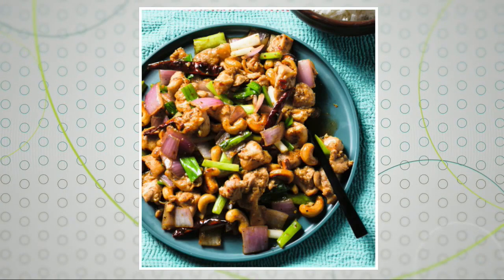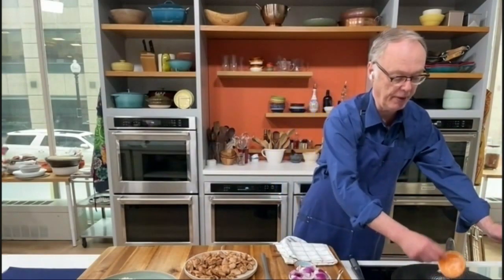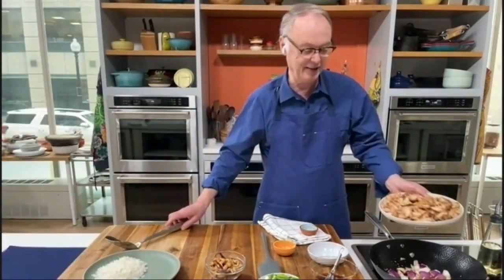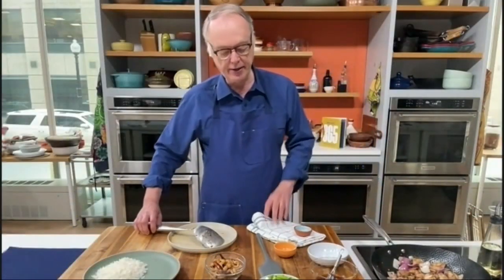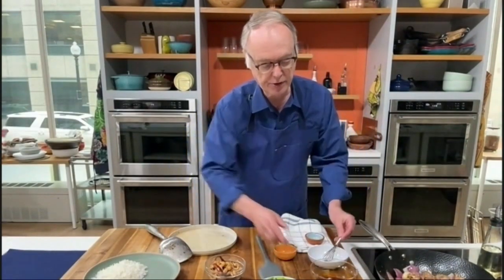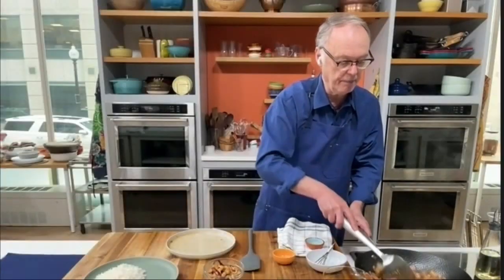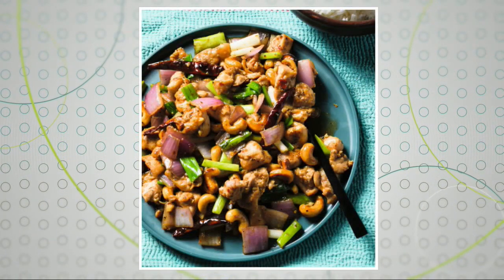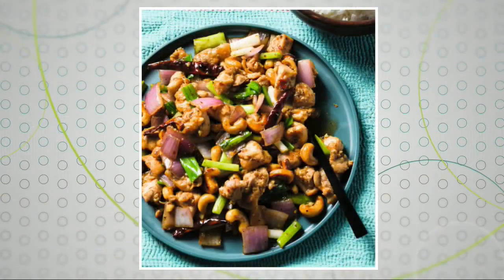Christopher Kimball Makes Thai Cashew Chicken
Cook with confidence every day! Dig into 365 essential recipes and tons of foundational resources--from the James Beard Award winning team at Christopher Kimball's Milk Street.

This is Milk Street's new and comprehensive guide to today's recipe repertoire, full of fresh flavors and simple yet game-changing techniques. This is everyday cooking you actually want to cook every day.

Milk Street 365 is both inspiration and reference for the contemporary kitchen, with recipes that will change the way you cook at home==from soups, stews and salads to flatbreads, pizzas and noodles.